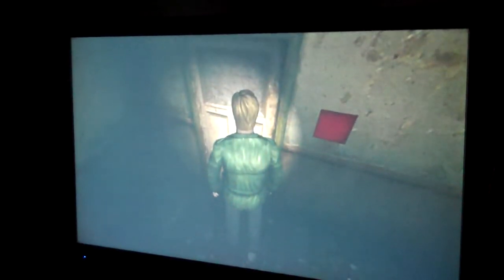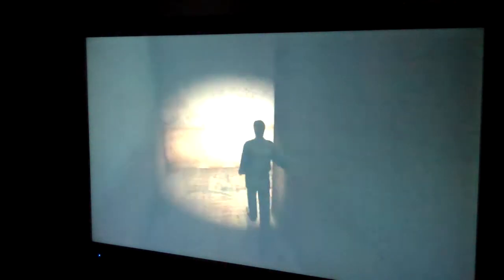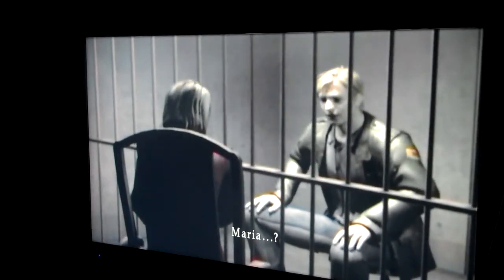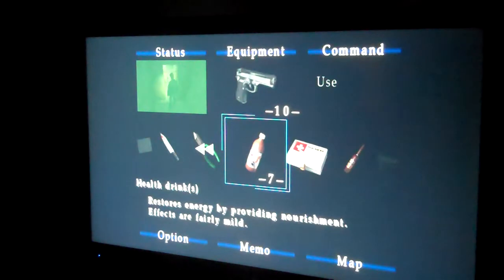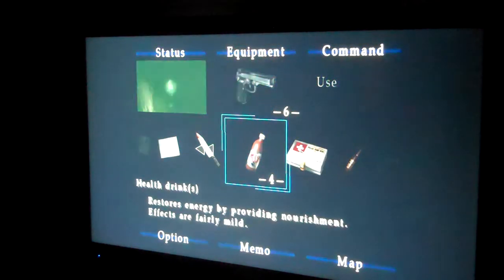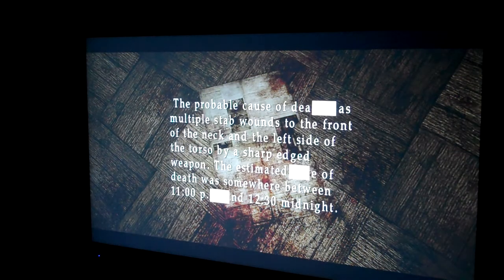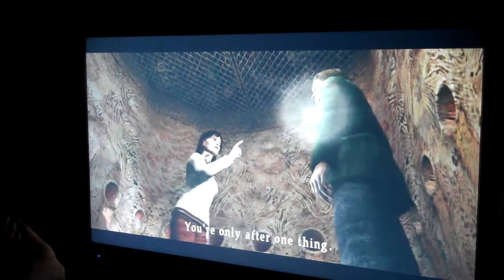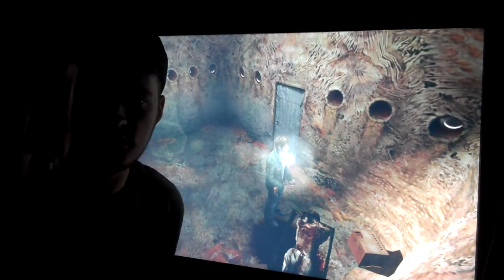Let's Play Silent Hill 2 HD (10) - Labyrinth to "Daddy No!"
Yep... the frickin labyrinth. So much is about to go down storywise. If you don't want the major points ruined, then this point on is a good place to pick up on your own.

However the labyrinth bit with all the ladders, yea thats a bitch. I will show you a fast way to navigate the tricky tunnels though and end on the other side with some awful childhood trauma.